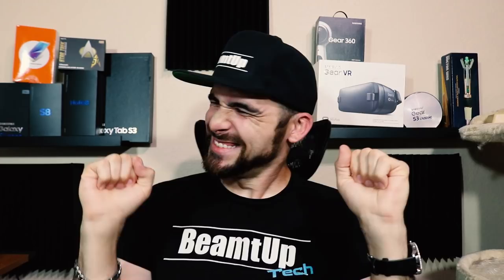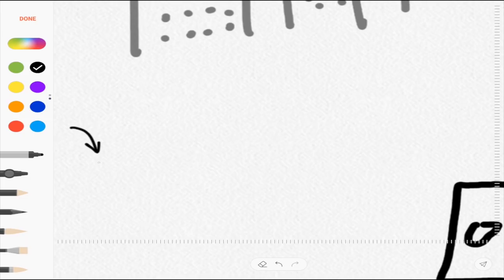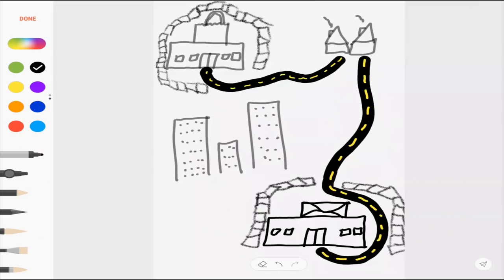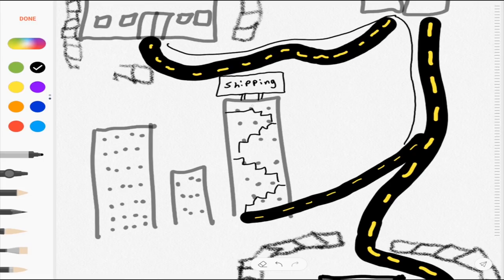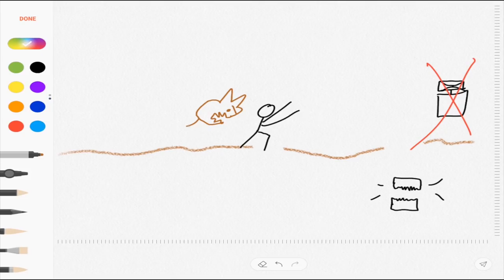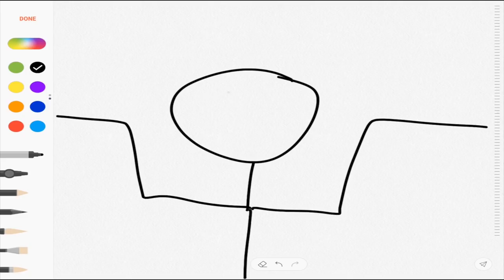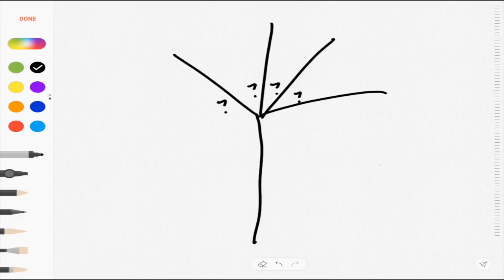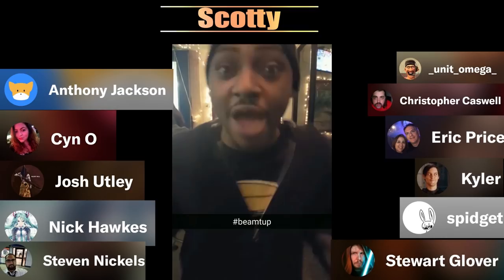The Problem With iOS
iOS has distinctive problems, the way apple designed it. It's designed to keep everything orderly and only in one way and to only give power to the user in small doses, little drops at a time to keep the big apple in charge.